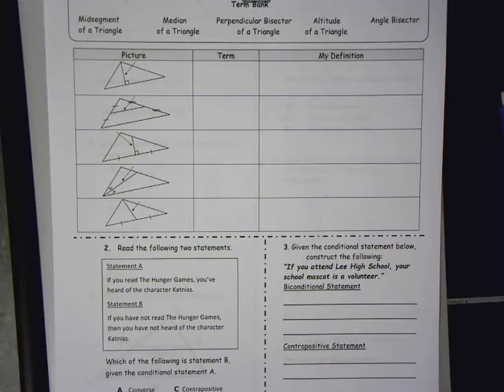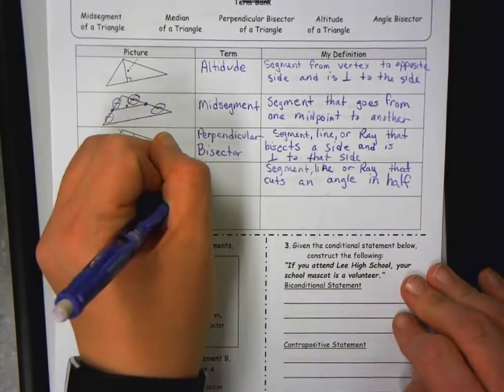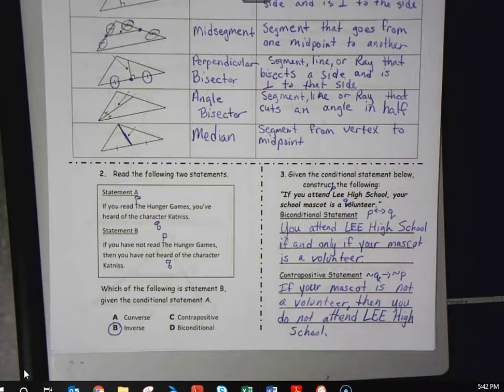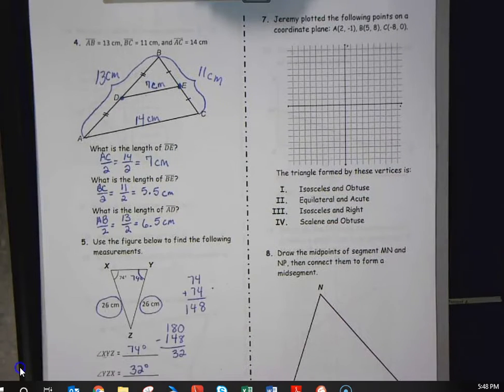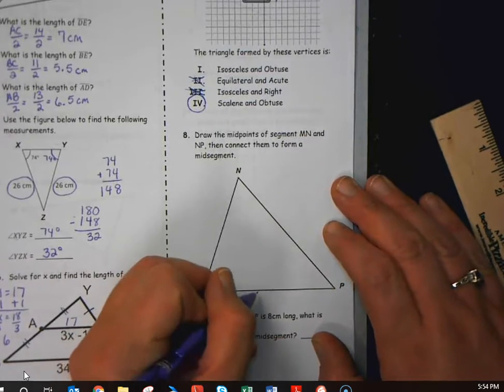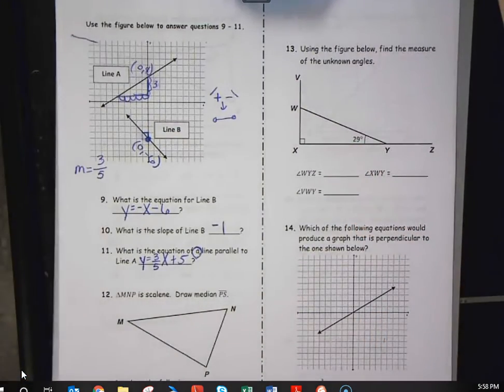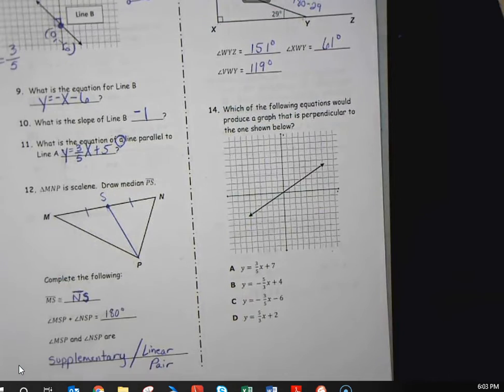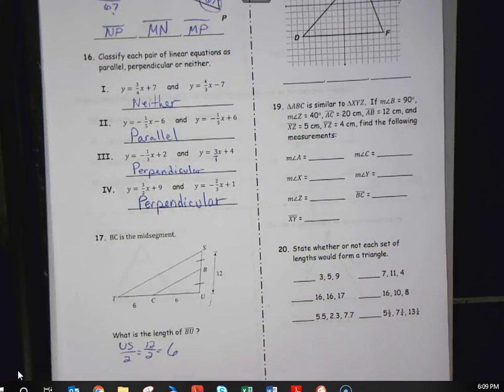Geometry 19-20 Semester Exam Review part 1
Part one of the Geometry Fall 2019 Semester Exam Review